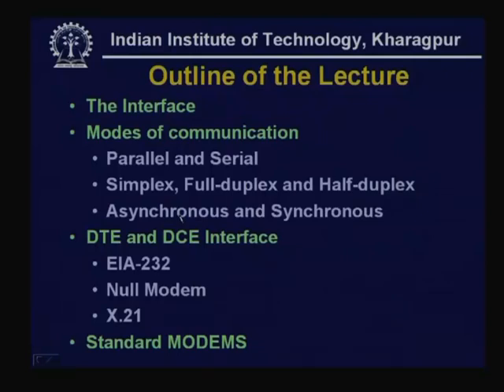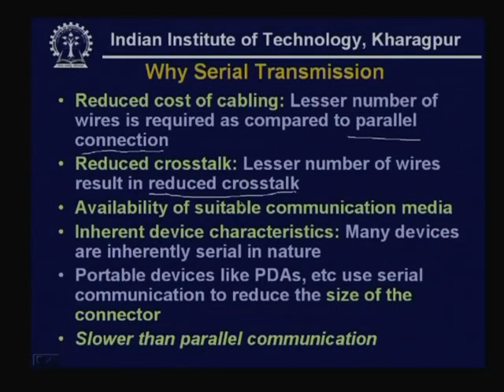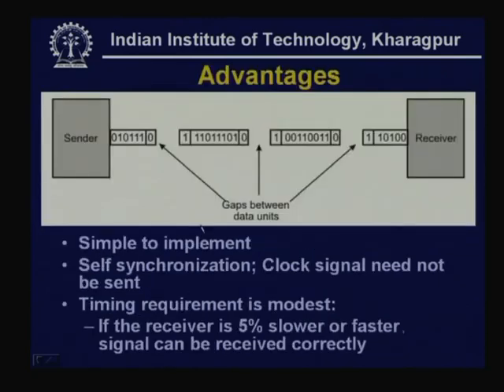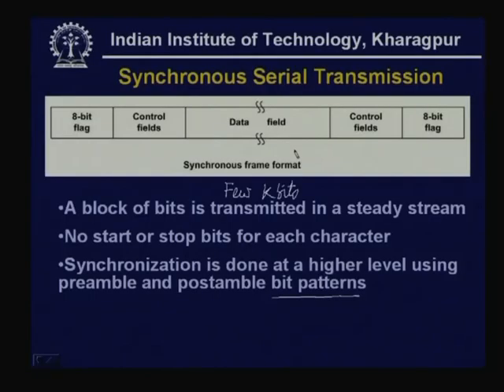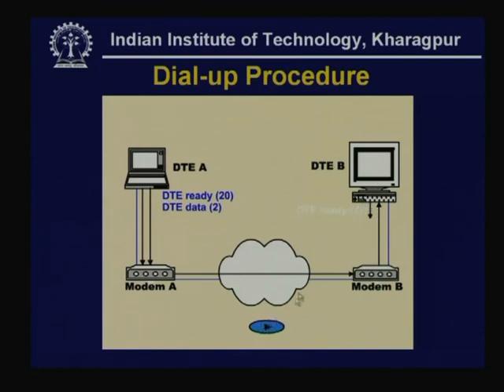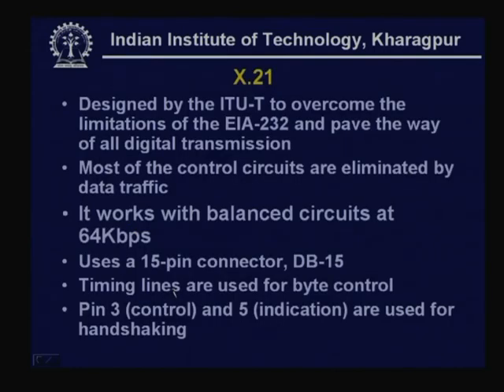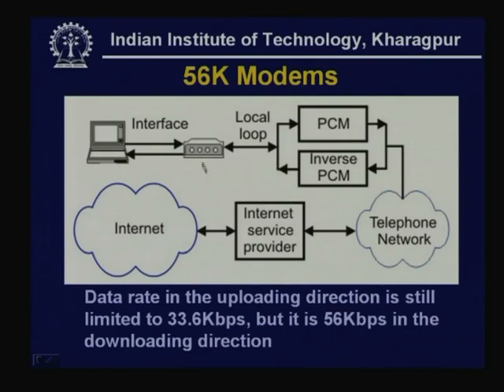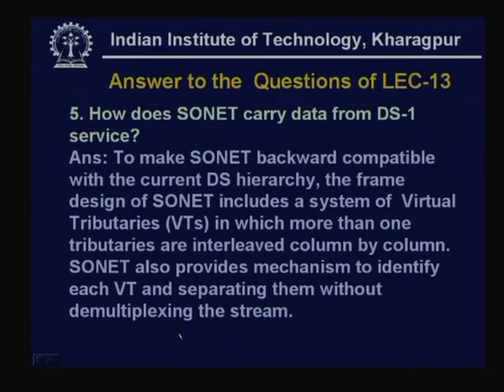Data Communications 14